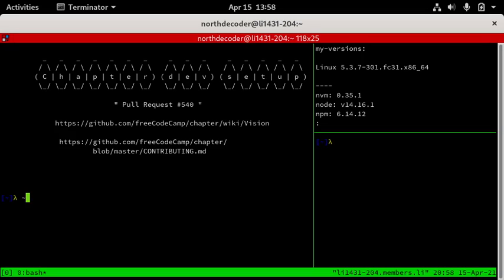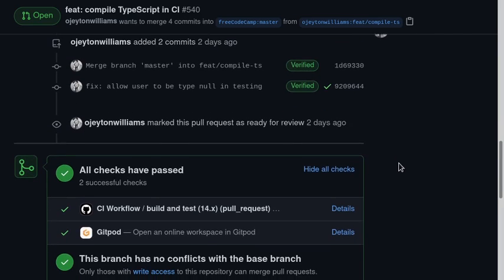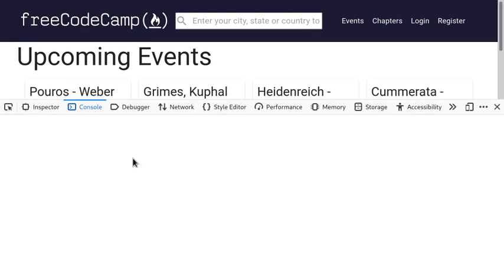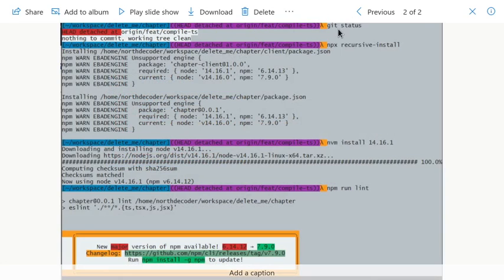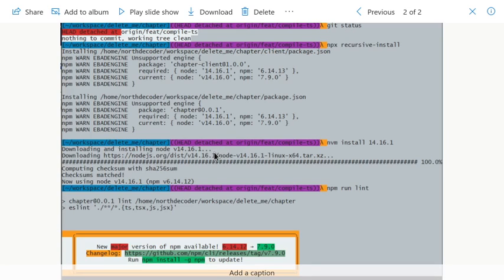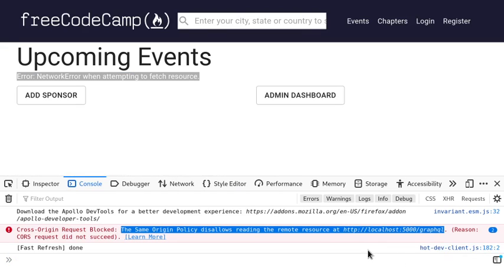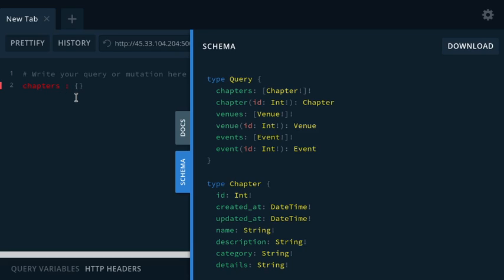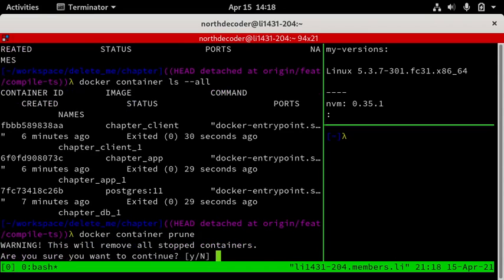chapter dev setup 2021 04 15 13 58 03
This is about FreeCodeCamp Chapter pull request #540